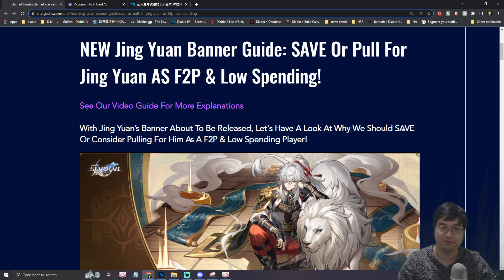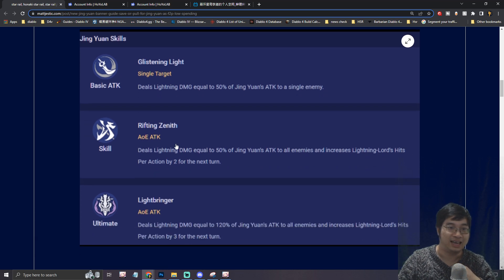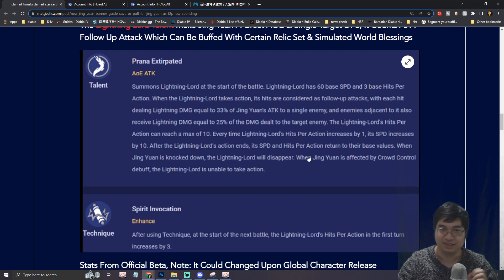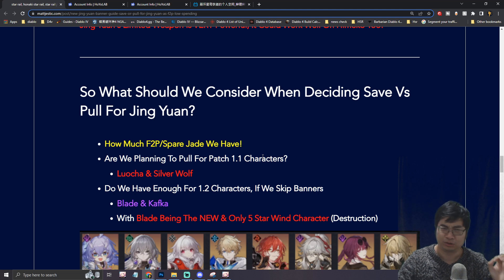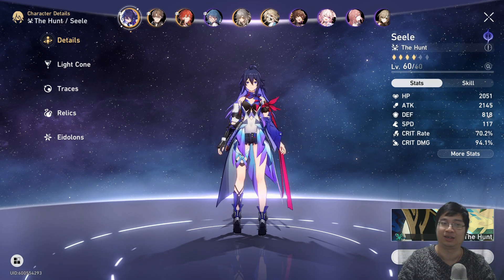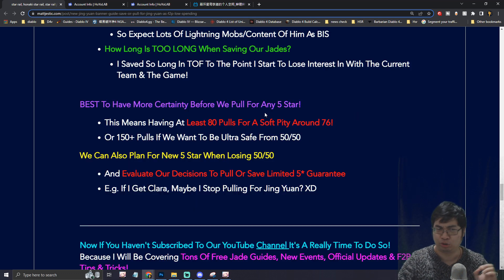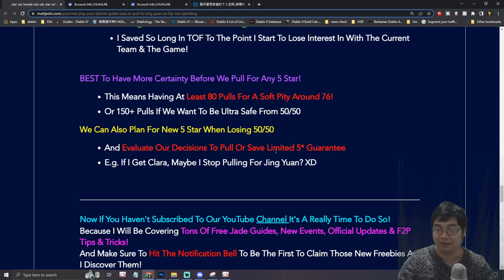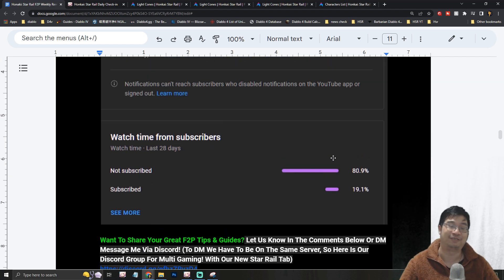SKIP Or PULL For JING YUAN Limited Banner?! MUST SEE F2P Choices & Planning!!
Our F2P Jing Yuan Banner Choice Video: Pull Or Skip/Save For Other Banners!
Lets Us Know If You Are Gonna Pull For Jing Yuan & Your Reasons Behind It In The Comments Guys!

Want To Share Your Great F2P Tips & Guides? With New Star Rail Tab)

Timestamps:
0:00 - Intro
0:09 Overview
0:53 Jing Yuan Skill & Weapon Details
4:12 Skip Or Pull For Jing Yuan?
7:43 Additional Tips

Make Sure To Join Us On Instagram To See More Behind Scene Clips & Fun Moments Of Matt & Yunie IRL!

*If you would like to support me in my passion to bring a brighter and more informative videos and would like to Donate and Support me Financially, please use my Twitch Donation Link!